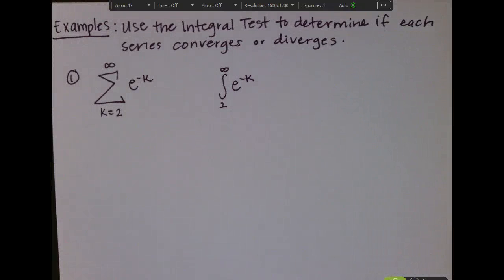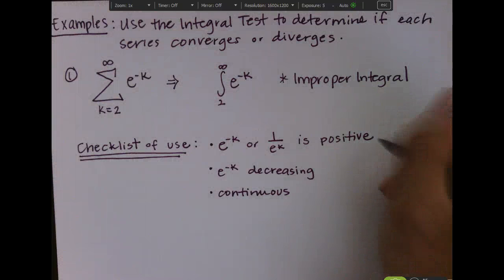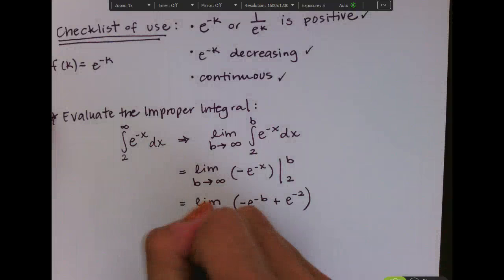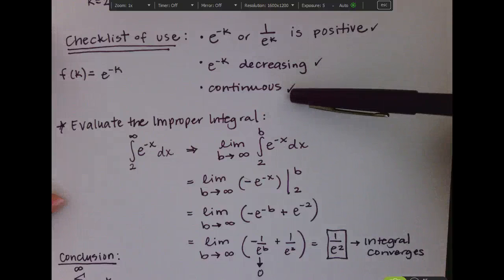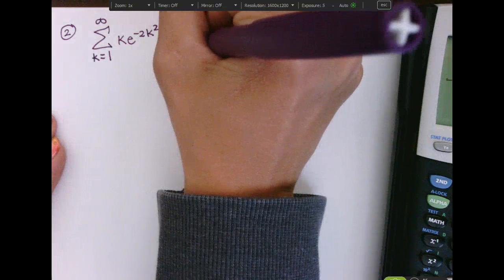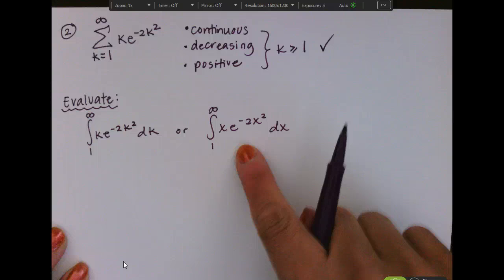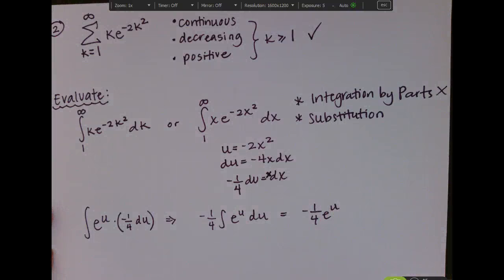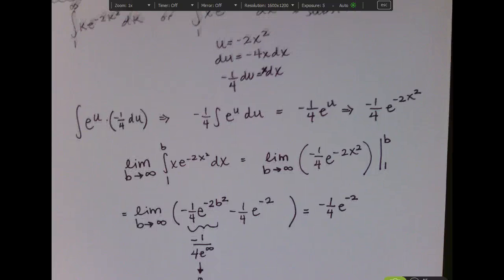9.4_Part 2_Divergence & Integral Tests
9.4_Part 2_Divergence & Integral Tests